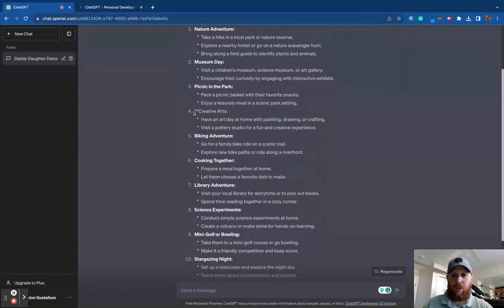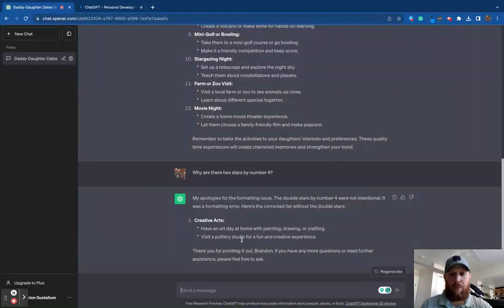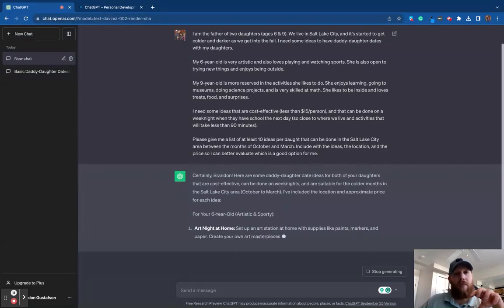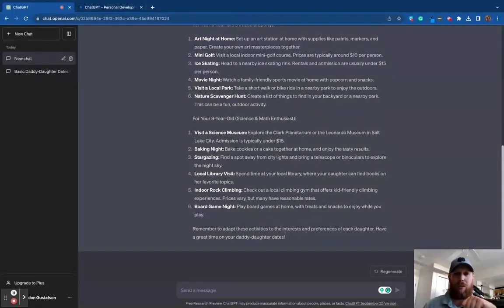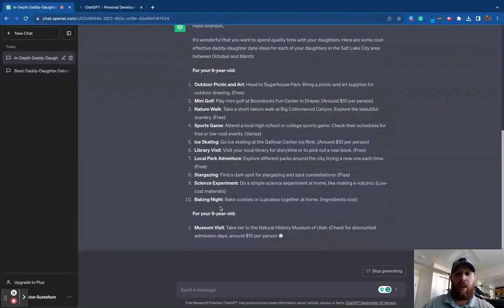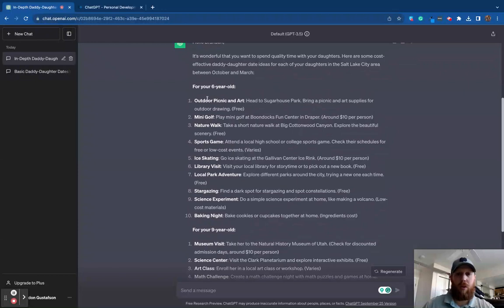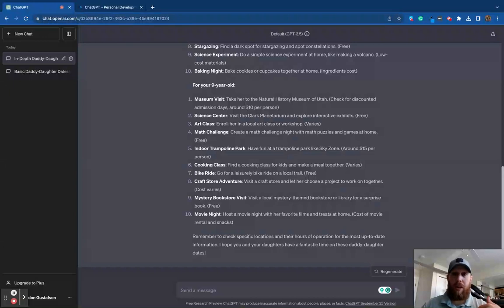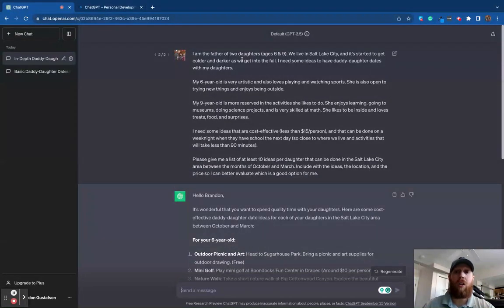ChatGPT How To Comparison | Using ChatGPT to Help You be a Better Parent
Visit BrandonGustafson.com/ChatGPT for your FREE guide: The Top 10 ChatGPT Pro Tips for Professionals

In today's video, we talk about how you can more effectively use ChatGPT to help you be a better parent through helping you generate ideas on how to spend more time and more quality time with your children.

At BrandonGustafson.com we're here to help you transform your life your way with personal development designed for you.